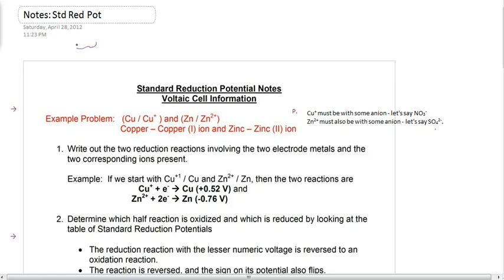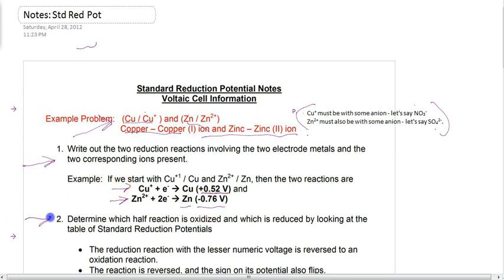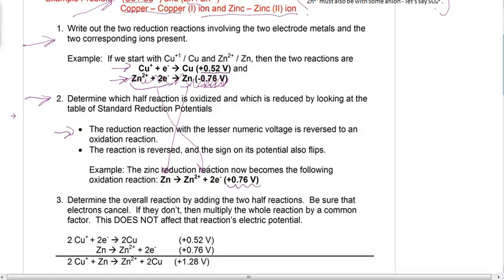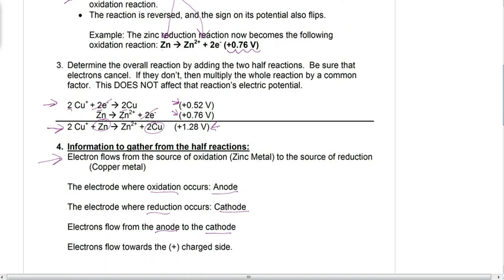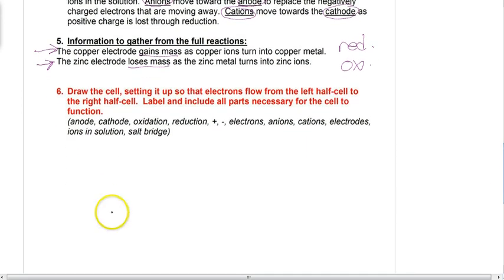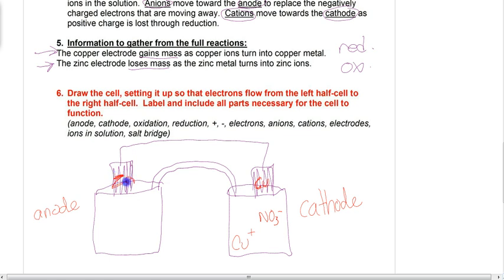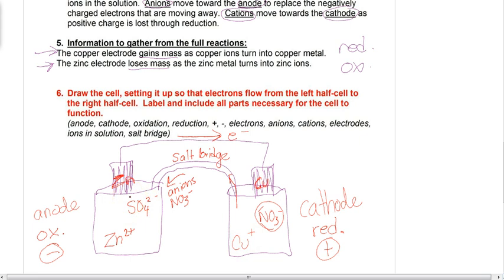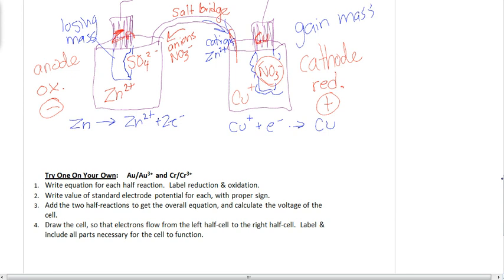Honors Chem - Standard Reduction Potential - Unit 11 Video 6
Determining voltage of "battery" cell based on the standard reduction potential and balanced redox reaction